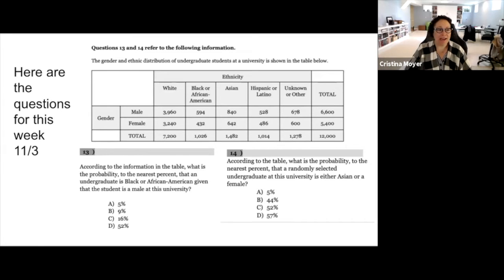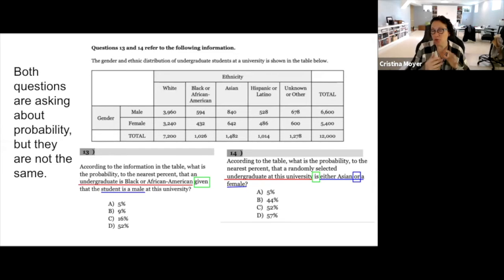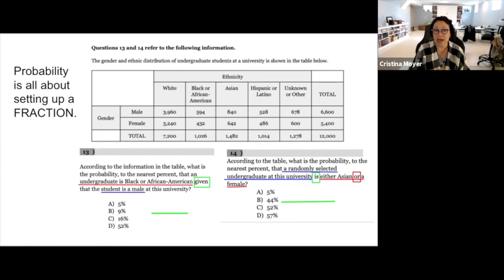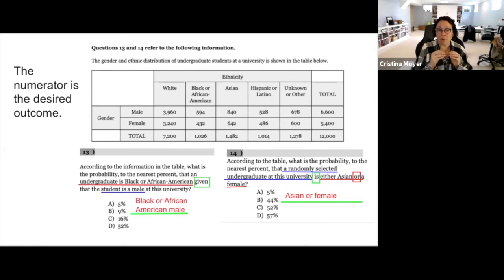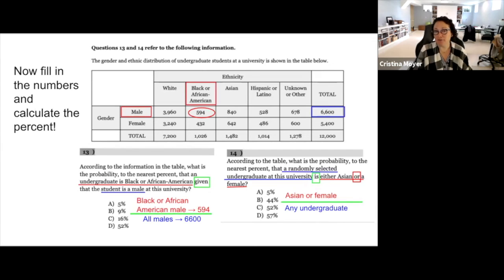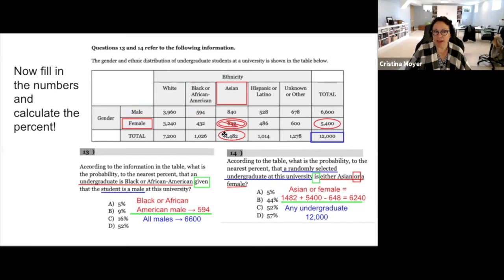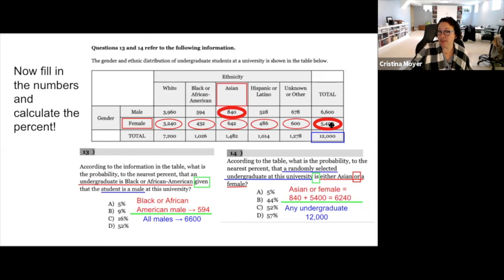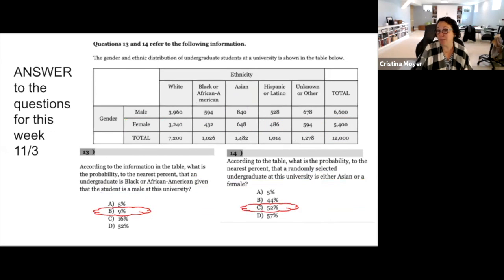AMA Week 6 - Probability and Statistics with a Table - Math Practice Question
Cristina walks through a probability math practice question in this week's video. Join us on Wednesdays at 8 pm EST for a 60 minute "Ask Me Anything" Zoom study session with a new lesson every week.